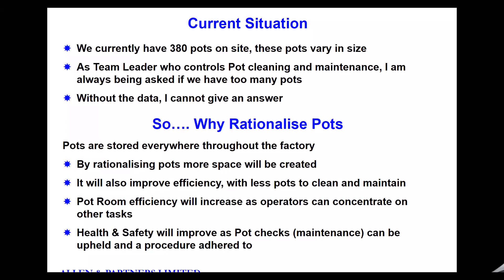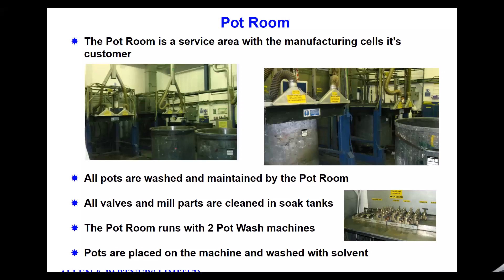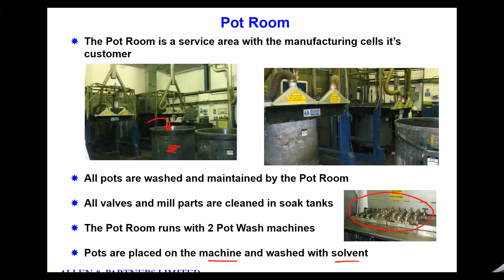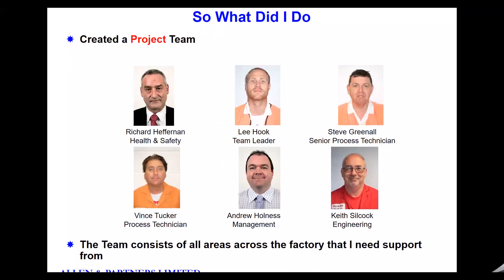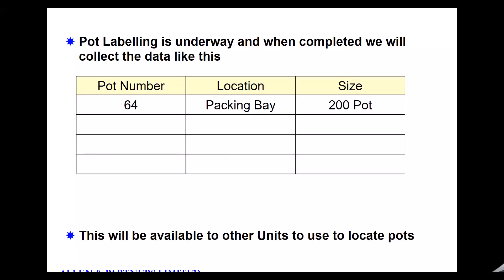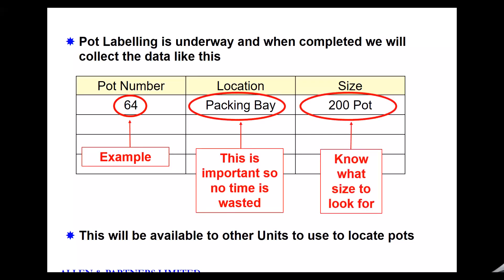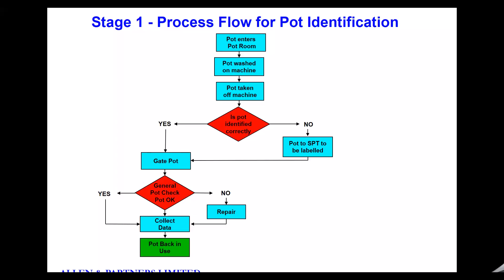Six Sigma Case study - 5s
A project that shows how 5s is an important Six Sigma tool and how Lean and Six Sigma work together...